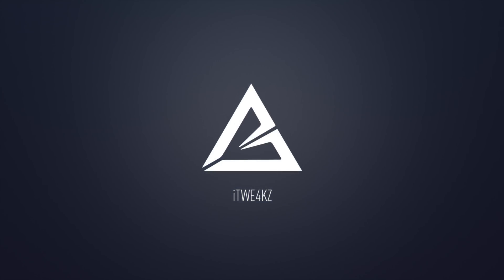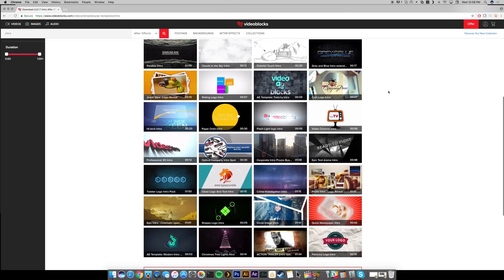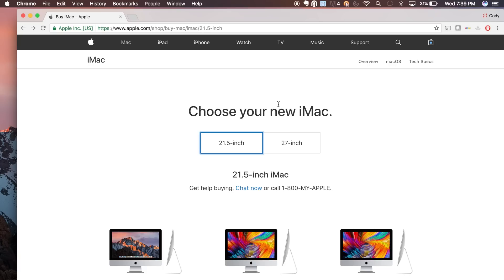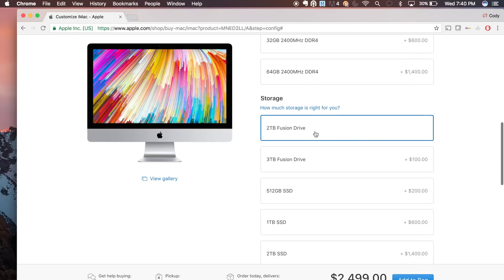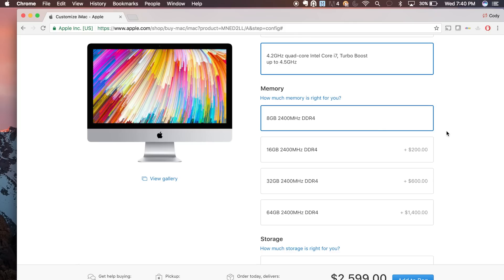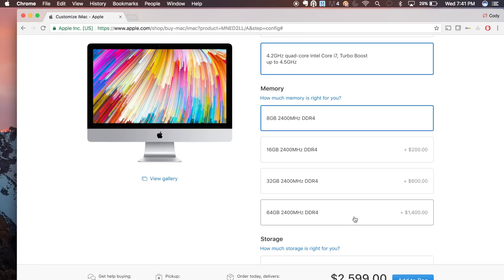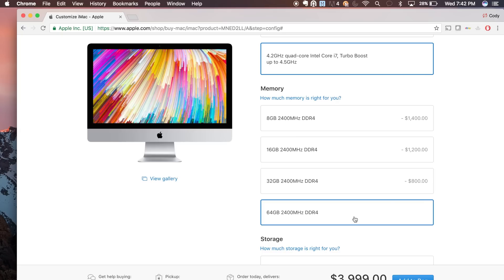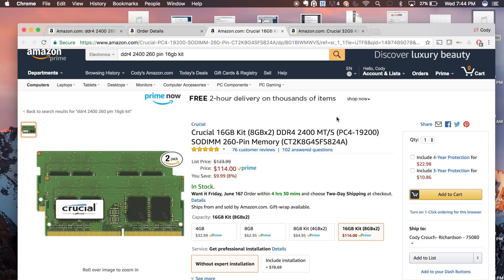Watch This Before You Buy an iMac!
How I Saved $1,000 on a 2017 iMac!
RAM Kits
For a 16GB iMac buy 1x 8GB Kit
For a 32GB iMac buy 2x 16GB Kit
For a 64GB iMac buy 2x 32GB Kit

STALK ME!